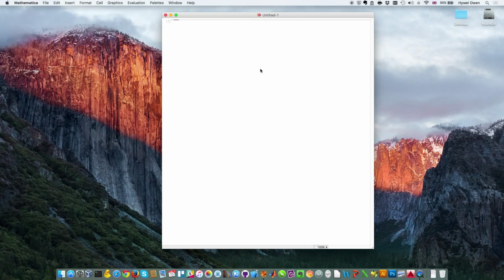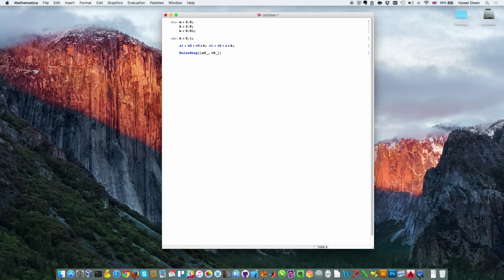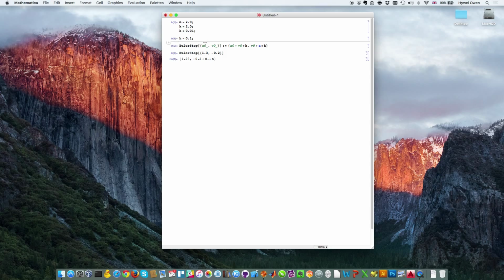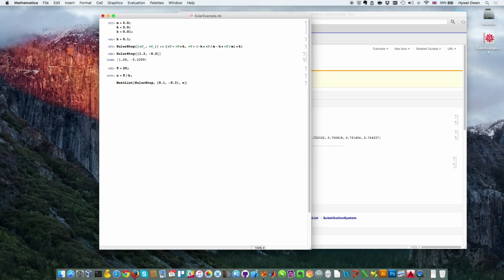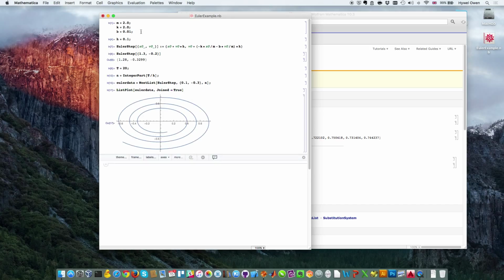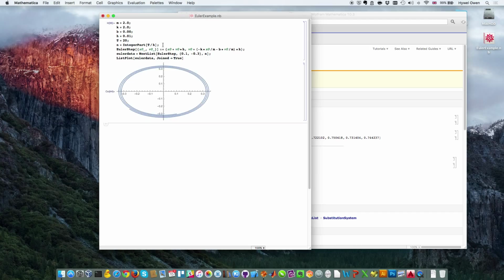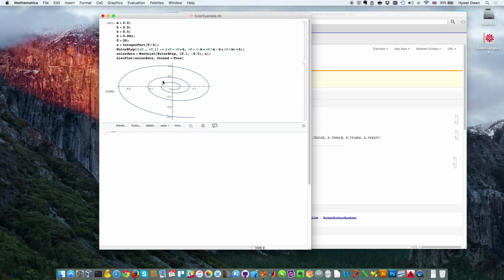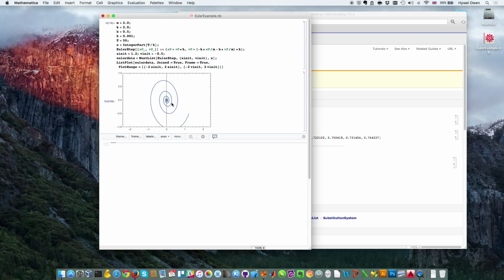Computational Physics Video 18 - Euler's Method in Mathematica